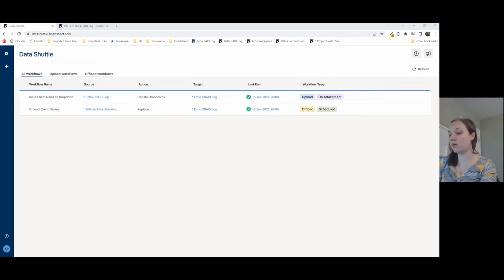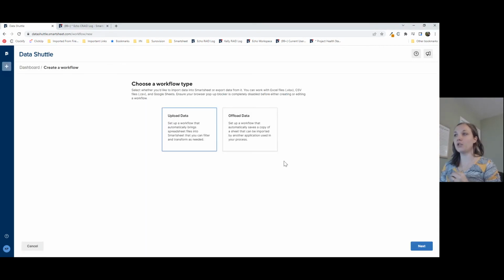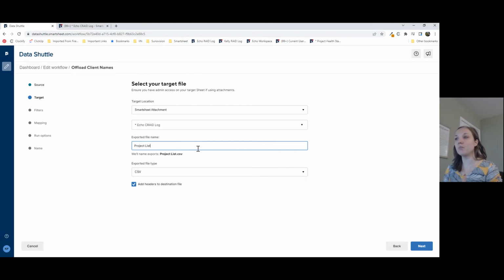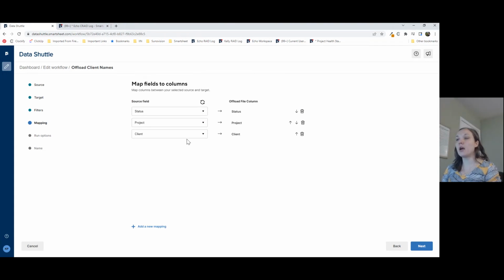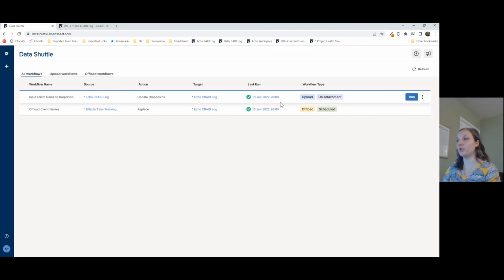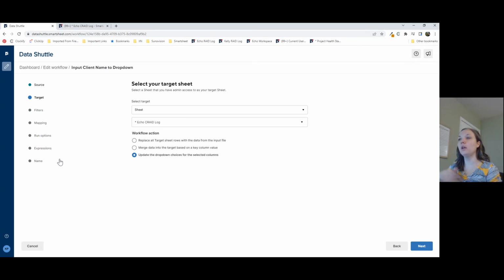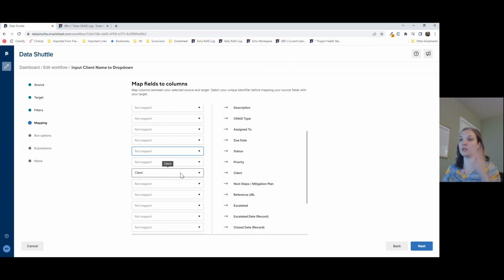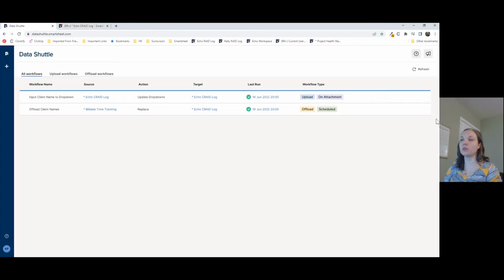How to Set Up Smartsheet Data Shuttle | Smartsheet Data Integration | Tutorial on data syncing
A quick and easy tutorial on how to set up Smartsheet Data Shuttle Add-on to integrate data between multiple sources (like your CRM, ERP, or any other system that can export to Excel or CSV). Quit manually importing and exporting data and set up automatic updates to keep your data up to date.

Data Shuttle is an "Add-On" service for Smartsheet - so it costs more money, but if you have already purchased Smartsheet Advance, and/or you are looking at custom coding - Data Shuttle offers a better solution to save time and money!

Data Shuttle in Smartsheet prevents you from wasting valuable time and resources copying & pasting your data into Smartsheet from external databases. This allows you to automatically and seamlessly centralize your data into one source of truth — giving you the ability to make confident, real-time decisions.

Ready to upgrade your Smartsheet Solution? Let's see how we can help